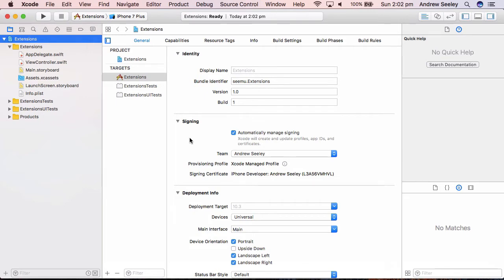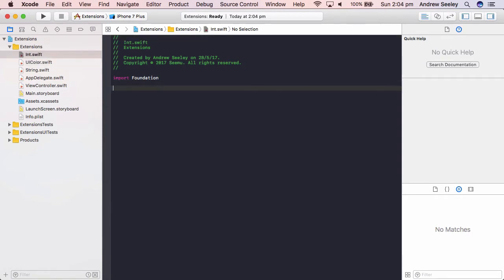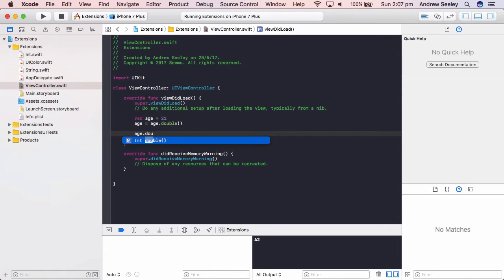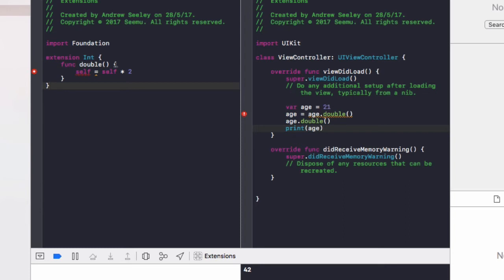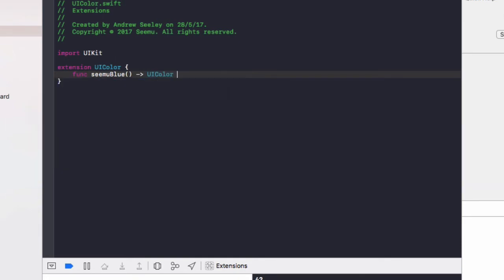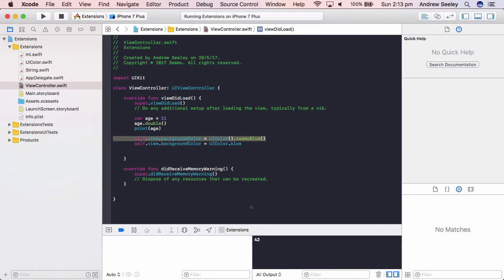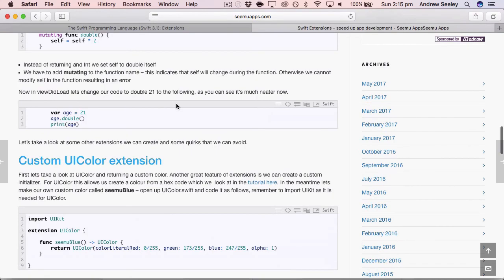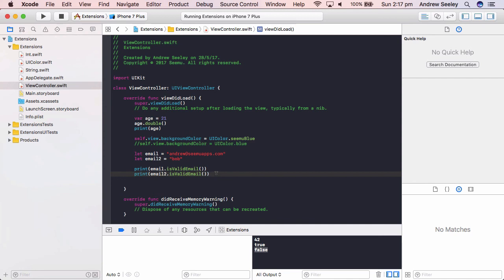Swift - Extensions - Speed up app development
What extensions are, how to use them, and how they can speed up your app development. We create a Int extension to double numbers, custom UIColor and an email validator.